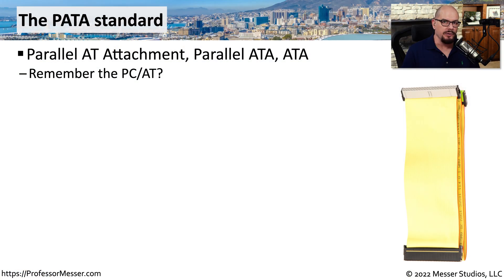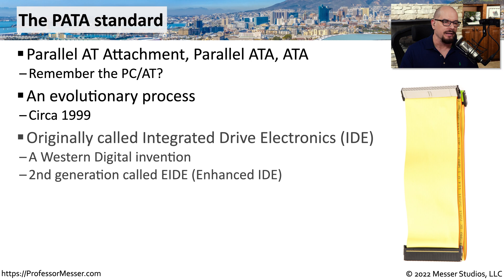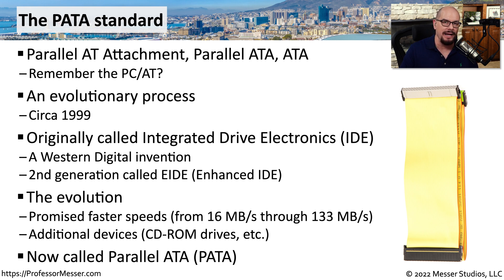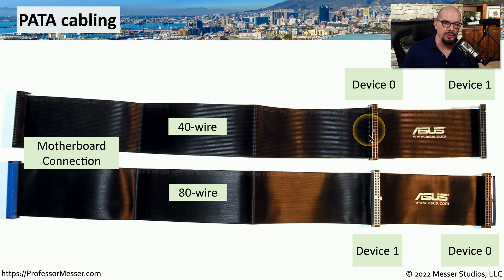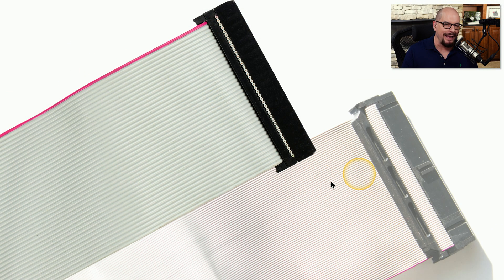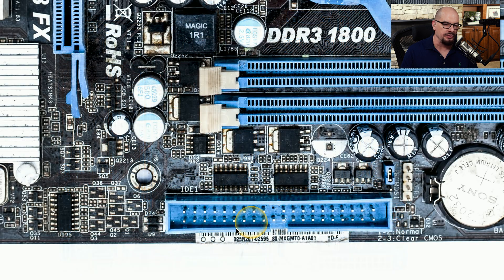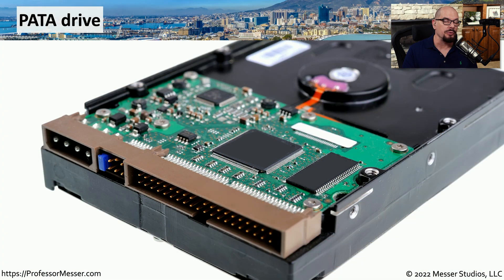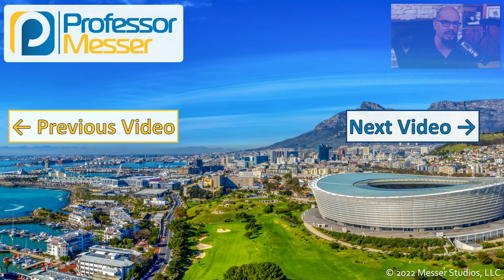PATA Device Cables - CompTIA A+ 220-1101 - 3.1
PATA is a common storage drive connection type on many legacy computers. In this video, you’ll learn about the PATA connector, storage drive connections, and the differences between a PATA and SATA data cables.